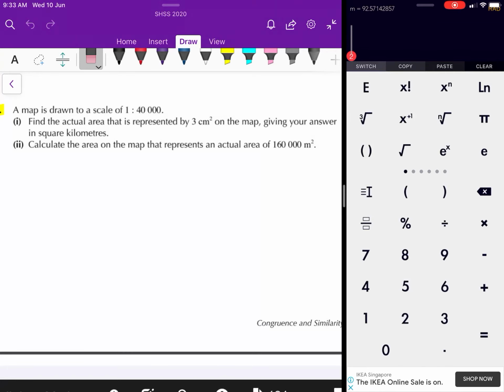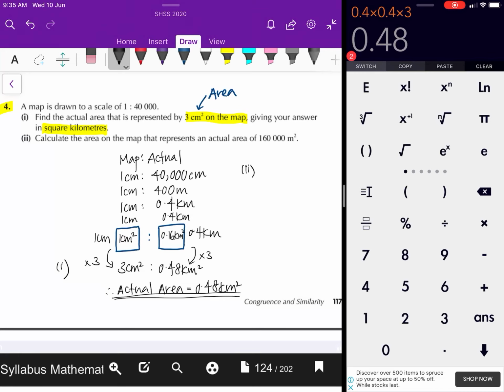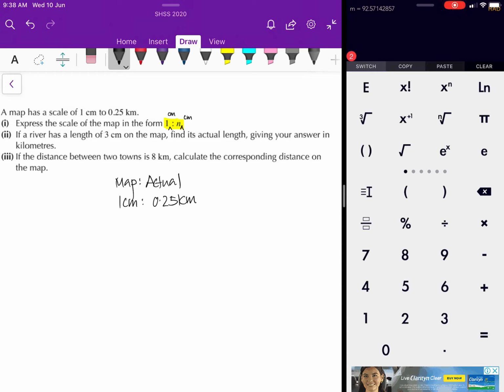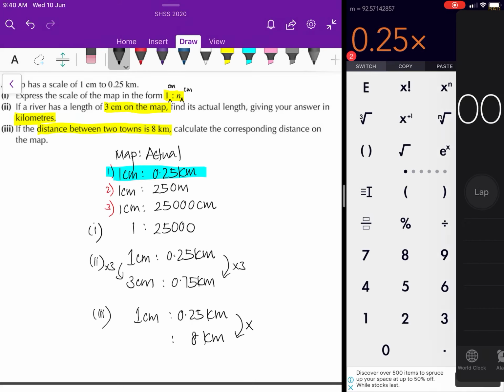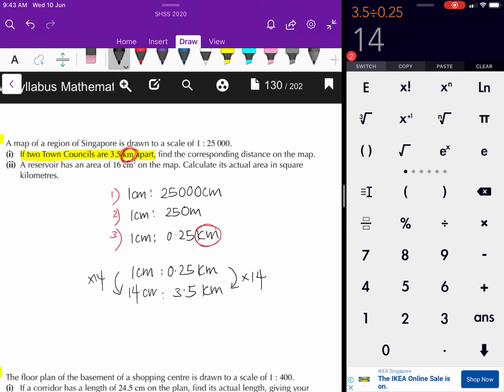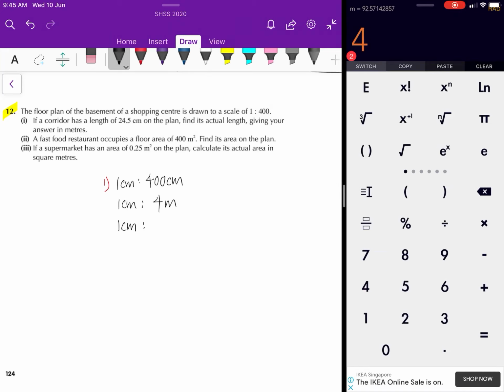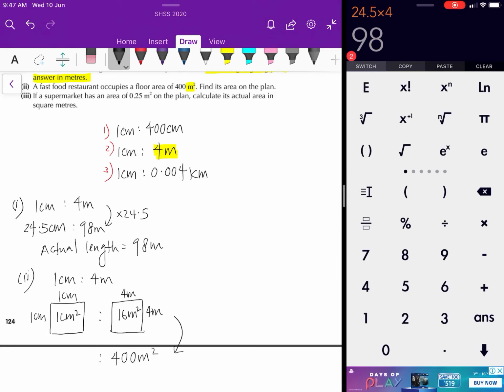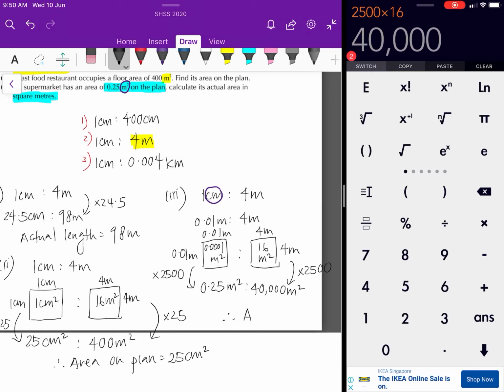SHSS Sec 2NA Chapter 10.3 Map Scales Workbook Exercises